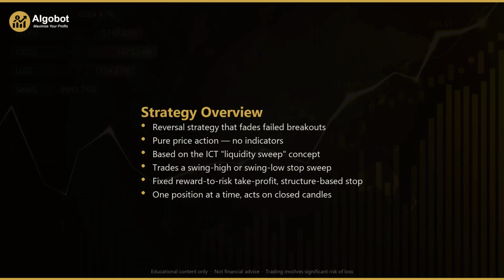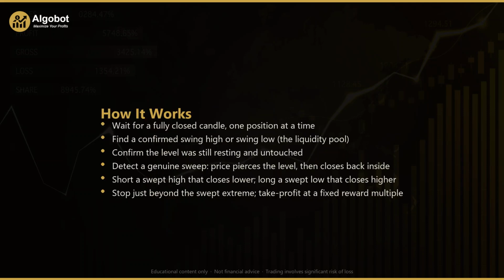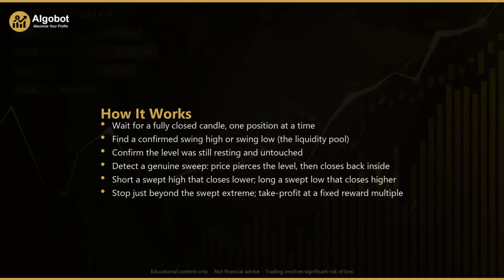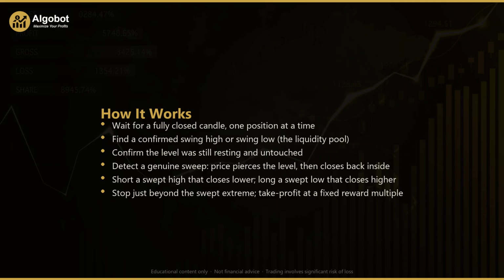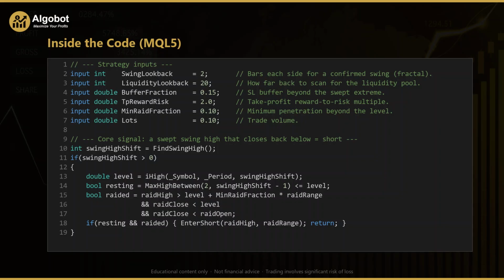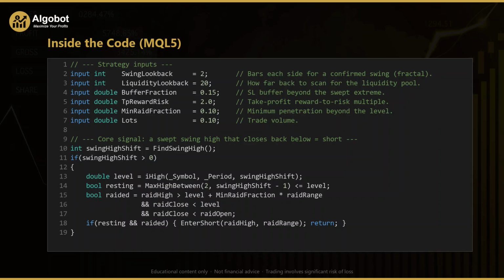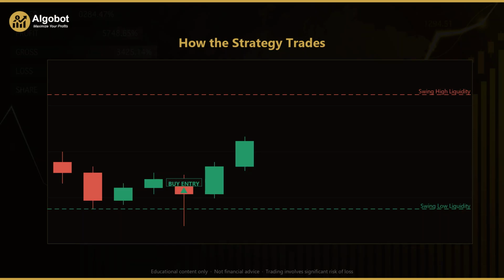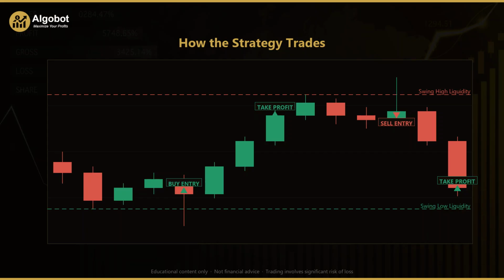Turtle Soup Reversal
📊 See how the ICT 'Turtle Soup' pattern fades failed breakouts by reading liquidity raids around swing highs and lows — with no indicators at all.

The Turtle Soup Reversal is an indicator-free MT5 expert advisor that looks for stop-raid candles that pierce a swing, reject, and close back inside the range. It confirms untouched liquidity, filters shallow wicks, and applies fixed stops and reward-to-risk targets.

Key parameters:
- SwingLookback and LiquidityLookback set swing and pool detection
- MinRaidFraction screens out shallow, low-conviction sweeps
- TpRewardRisk sets the reward-to-risk target (default 2.0)

00:00 Introduction
00:30 Strategy Logic
01:30 Parameters
02:30 Backtest Results